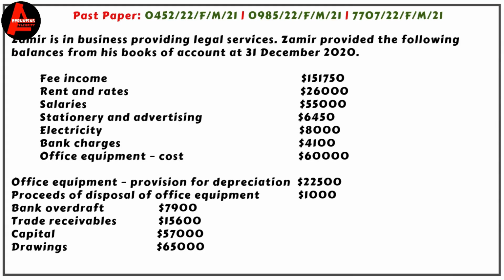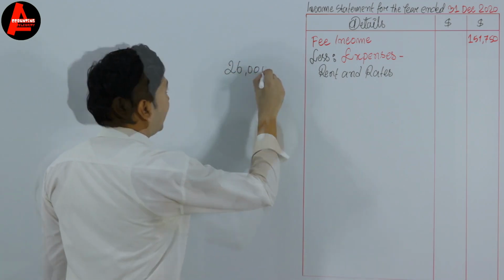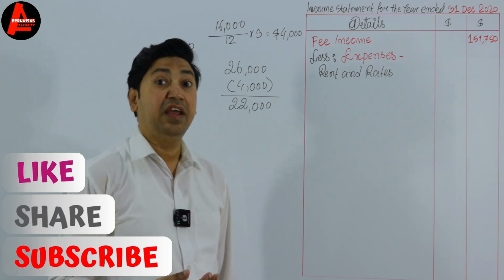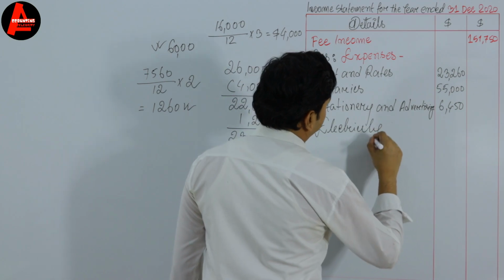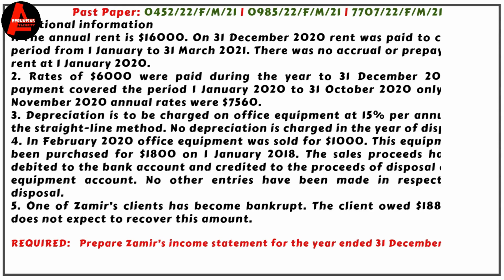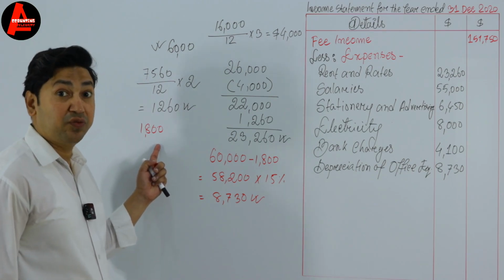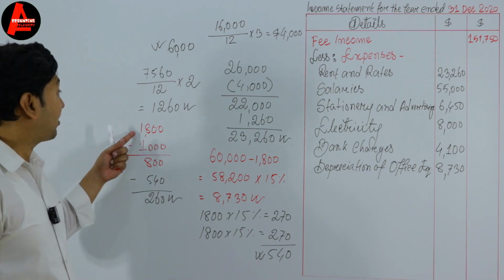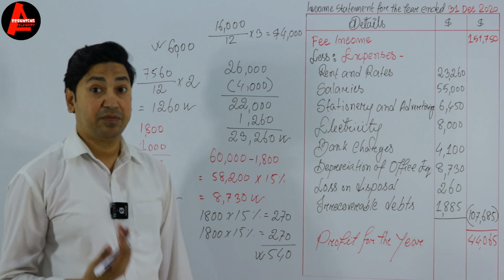How to ANSWER a Service Business Income Statement with Adjustments in an EXAM?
In this video, we’ll cover everything you need to know about the income statement for a service business—essential for your exams! We’ll explain the key components of an income statement, such as revenue, cost of services sold, operating expenses, and net income, and walk you through how to prepare and analyze them step-by-step. Whether you're studying for a finance, accounting, or business exam, this breakdown will help you understand the core concepts, so you can confidently tackle exam questions on income statements for service-based businesses. Watch now and boost your exam prep!

This free lesson is perfect for students in Class 11, Class 12, B.Com, BBA, as well as those studying Cambridge IGCSE, GCSE, O Level, AS Level, A Level, IB, CBSE, GCE, Edexcel Accounting Syllabuses, and other accounting courses. Accounting Celebrity provides easy-to-follow accounting lessons, offering a convenient way to boost your understanding and excel in your studies.

Past Paper: 0452/22/F/M/21 | 0985/22/F/M/21 | 7707/22/F/M/21

►SOCIALS:
TIMESTAMPS--
00:00 | Question description
00:58 | Income
02:18 | Rent and Rates
07:15 | Salaries
08:17 | Bank Charge
09:17 | Depreciation
12:56 | Disposal
16:51 | Bed Debts
17:44 | Profit